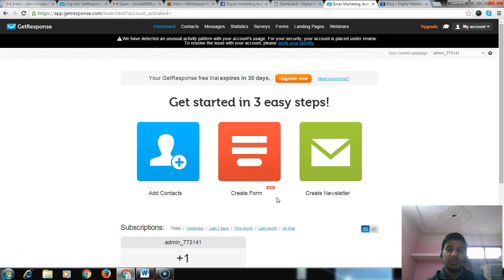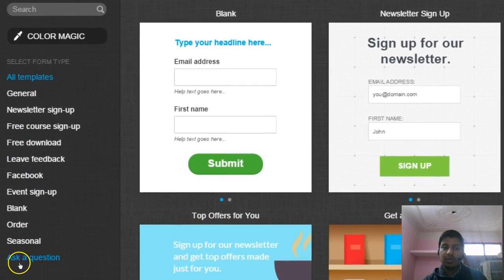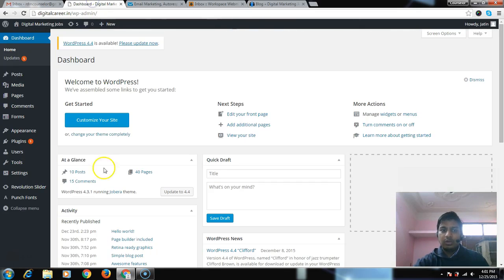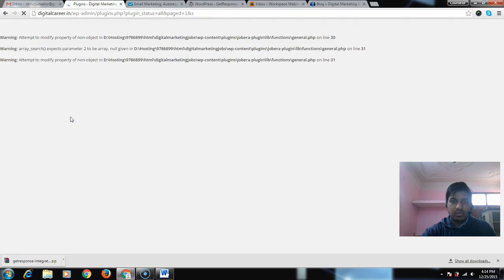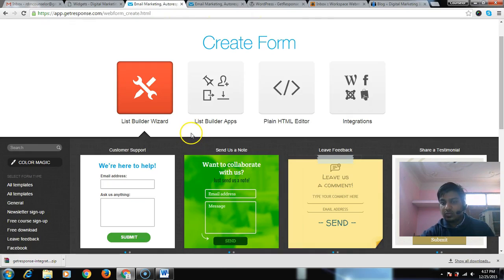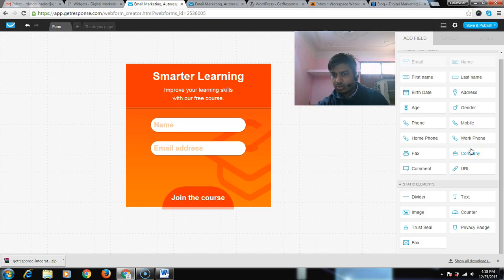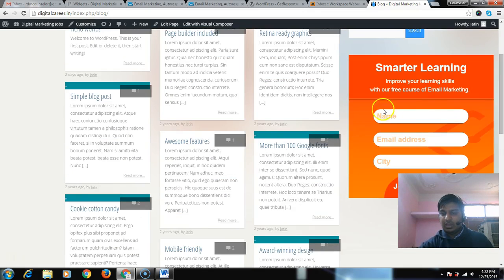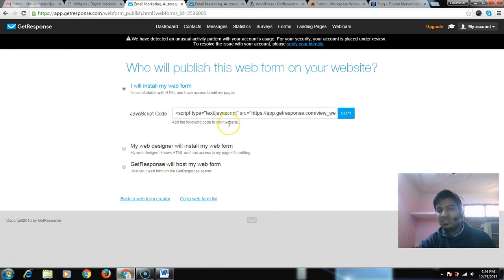Ch - 1.2 Creating and publishing Normal website form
Complete Tutorial of email marketing for beginners.
This Video is about creating and publishing normal website form.

Email Marketing, Marketing, Digital marketing, Online earning, Online learning, Knowledge, Knowledge box, Get response in email , Get response